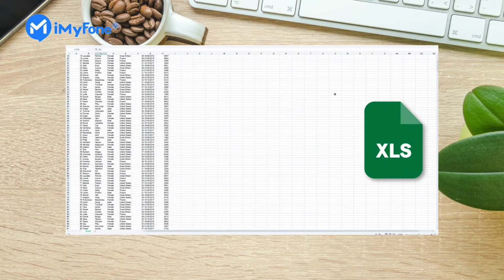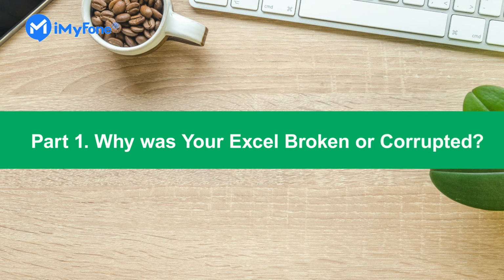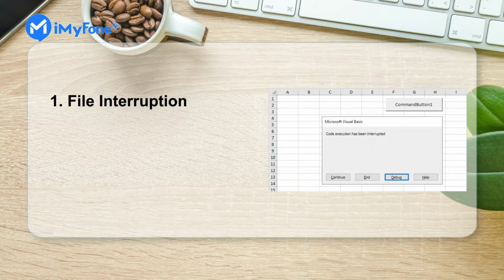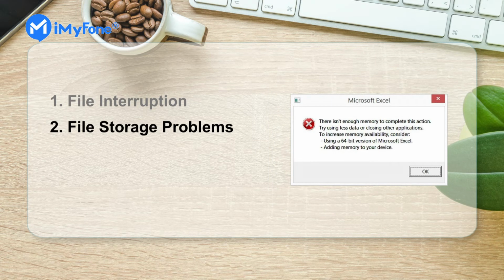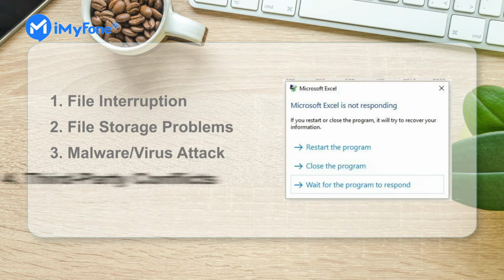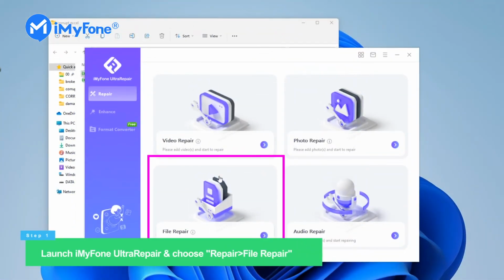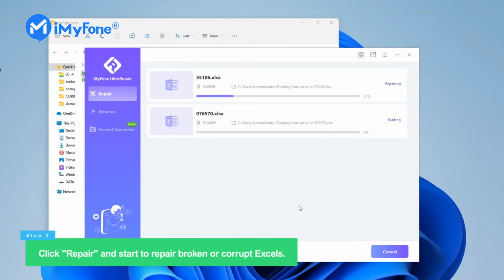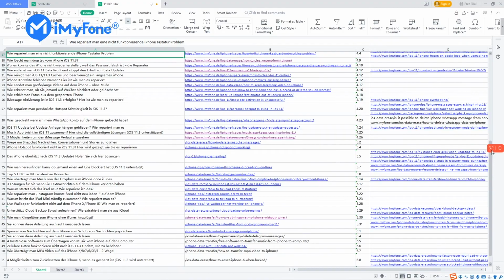[Solved] How to Fix Broken or Corrupted Excel Files?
Don't know how to repair corrupt Excel files? Or get errors when opening Excel? Don't worry, use the powerful iMyFone UltraRepair to repair various kinds of broke Excels instantly.

🎬Timestamps:
00:15 Part 1. Why was Your Excel Broken or Corrupt ?
00:51  Part 2. How to Fix Broken/Corrupt Excels with UltraRepair 👍